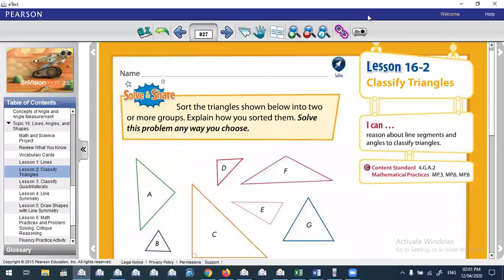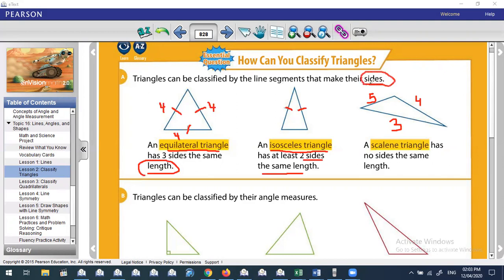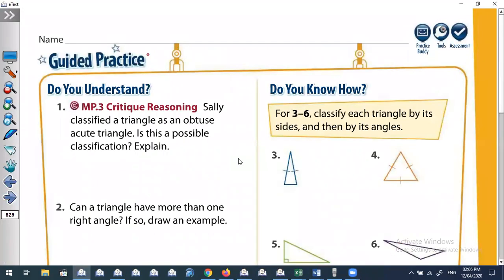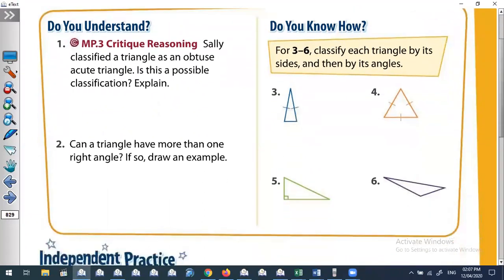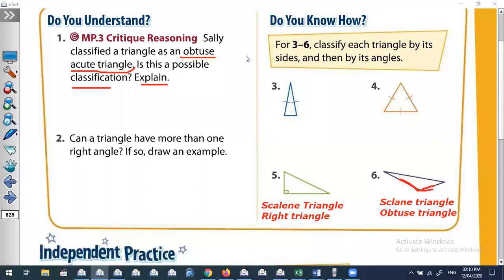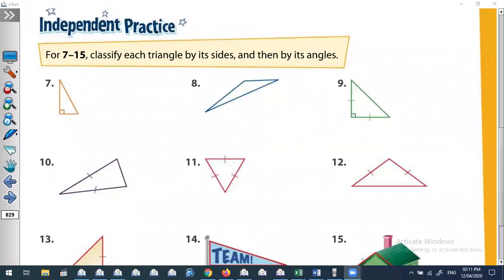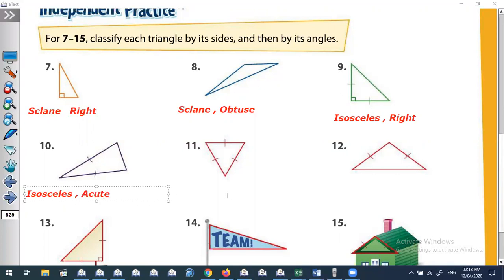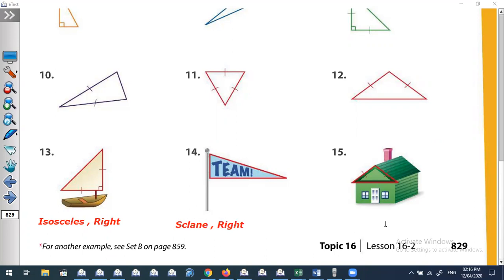Lesson16-2 Classifying Triangles